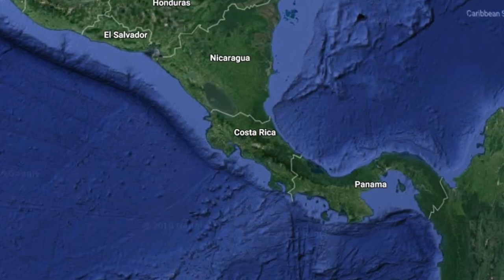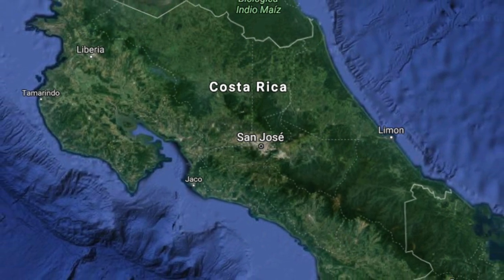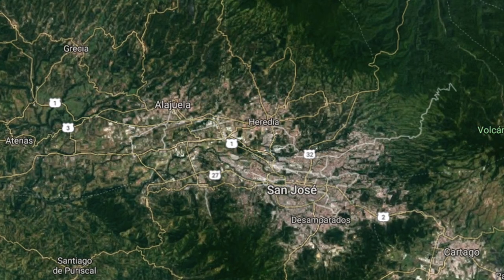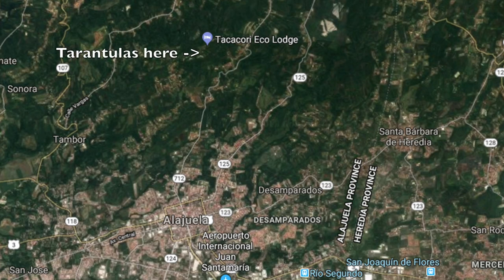Looking for TARANTULAS in Costa Rica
I thought it was about time I shared my experience of looking for tarantulas in Costa Rica.

So incredible to find the Costa Rican Horned Tarantula (Sphaerobothria hoffmanni) in the wild, and in the last place I was expecting to find it!

Huge thanks to Guy Tansley for encouraging my search and letting me use some of his photos in this video.

Thanks, as always, for watching.  You guys rock!